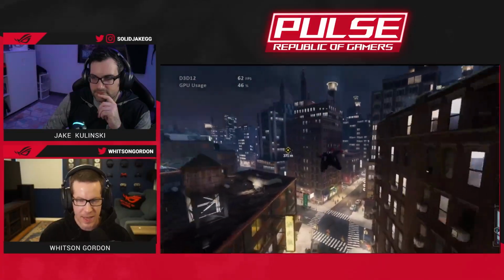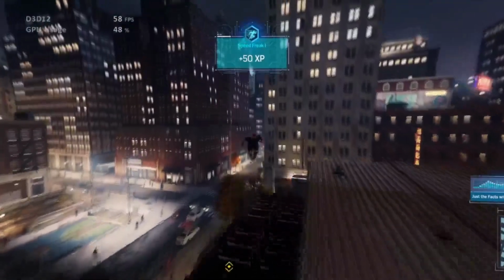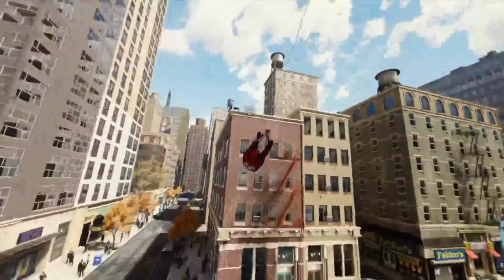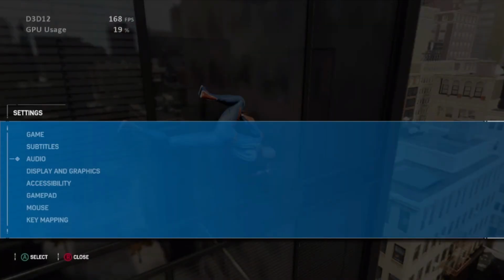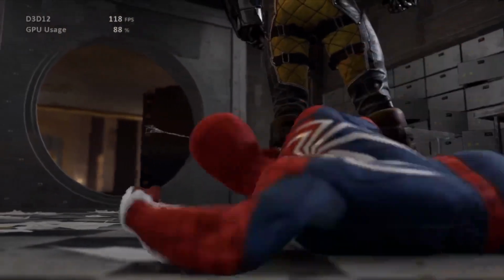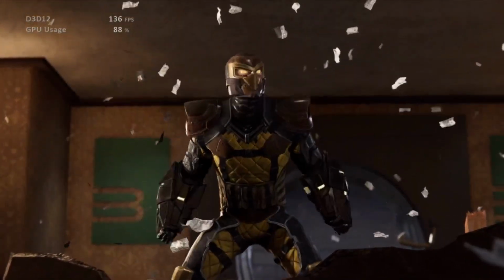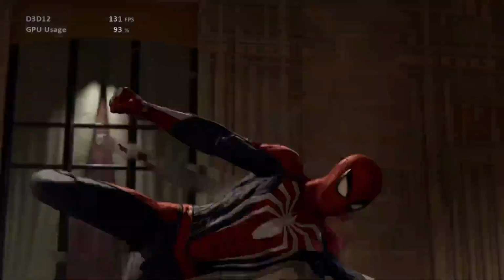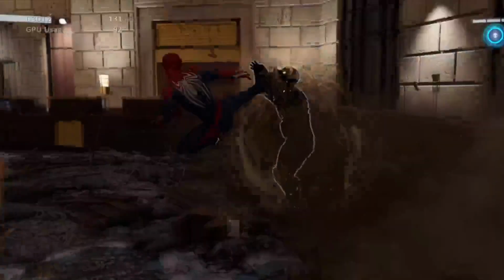ROG Strix 4070 Ti Gameplay - Spider-Man Remastered with RTX & DLSS 3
Jake and Whitson do some web-swinging with a bit of ray tracing and frame generation.